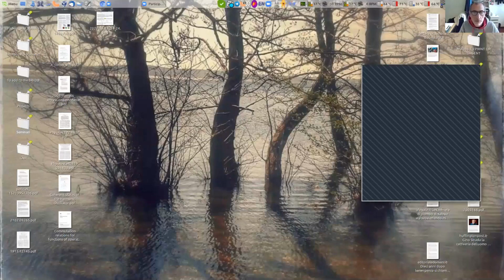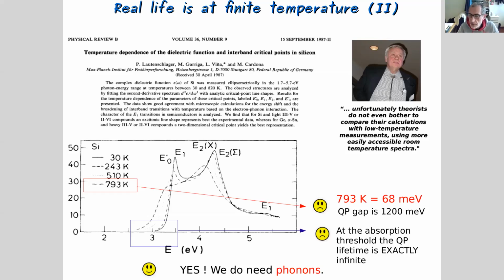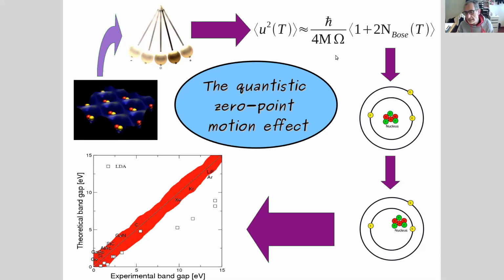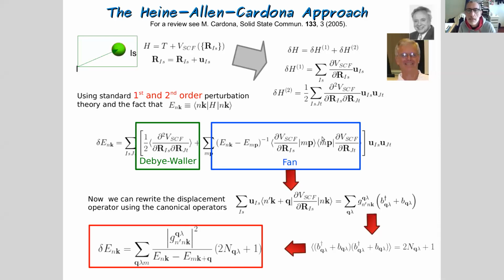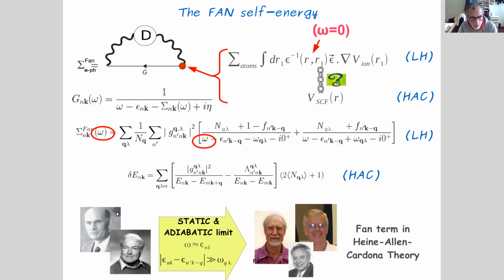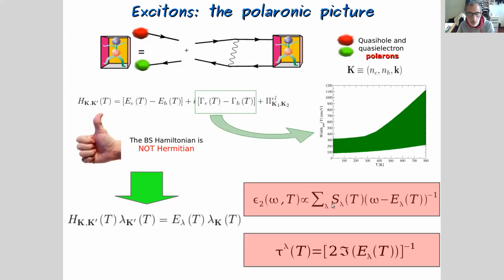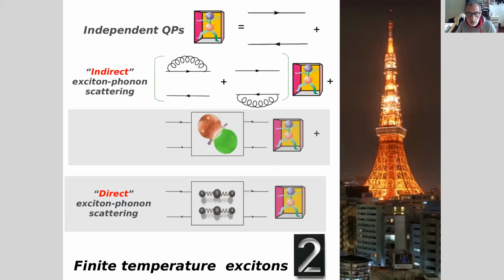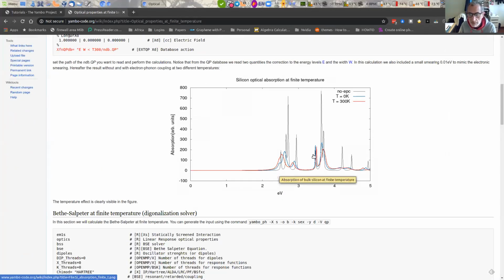Electron-phonon coupling in Yambo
Lecture from Andrea Marini recorded during the Yambo CECAM school on "Virtual school on electronic excitations in solids and nanostructures using the Yambo code"

References:
Electron-electron and electron-phonon correlation effects on the finite-temperature electronic and optical properties of zinc-blende GaN

Hiroki Kawai, Koichi Yamashita, Elena Cannuccia, and Andrea Marini
Phys. Rev. B 89, 085202,